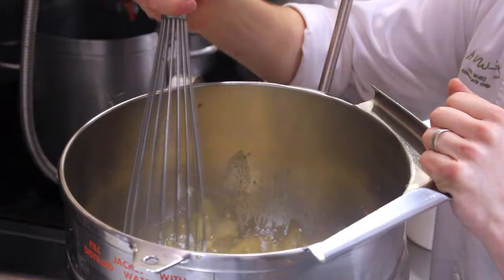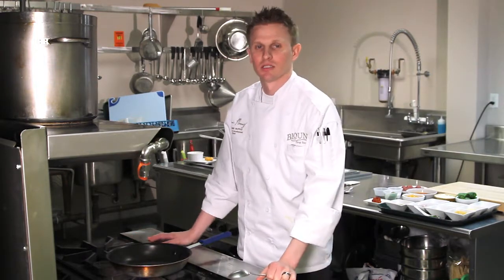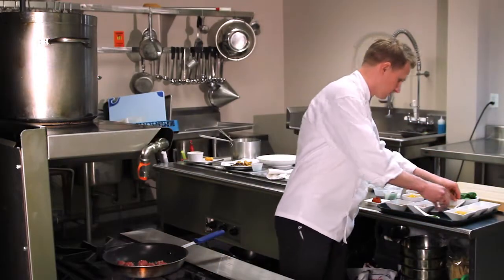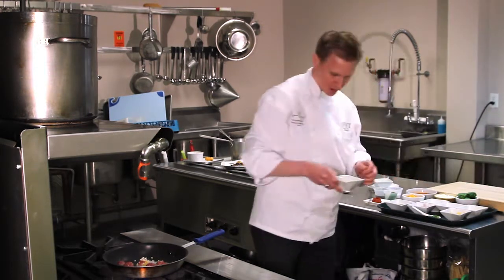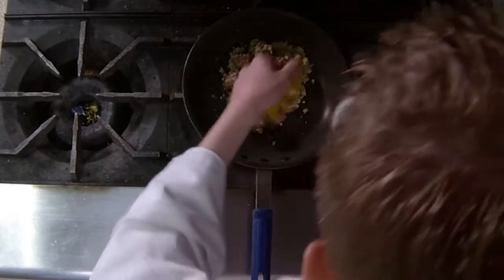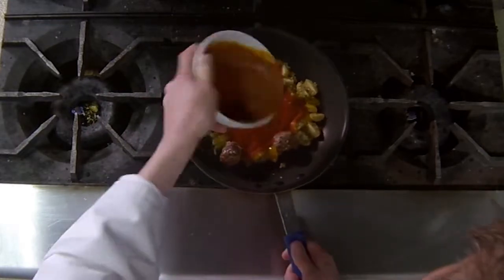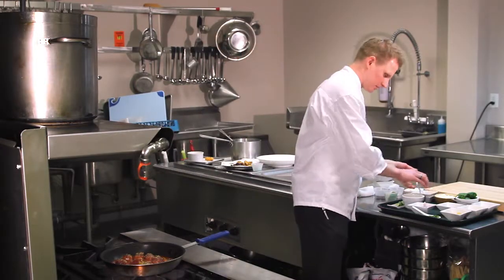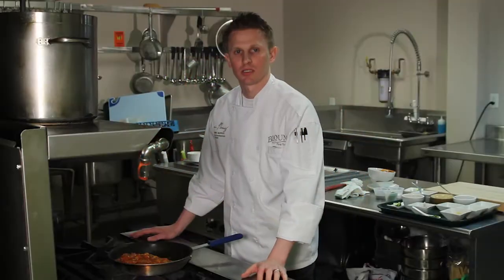Lamb Rasam using Blount Tomato Bisque.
Using Blount's Tomato Bisque create a unique Lamb dish and impress your guests!